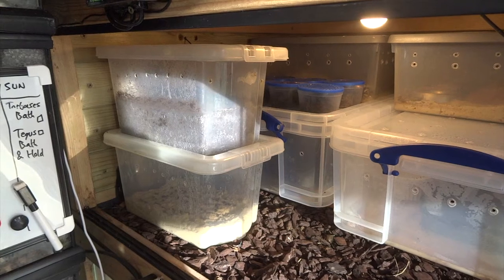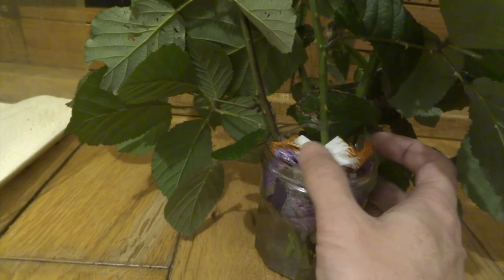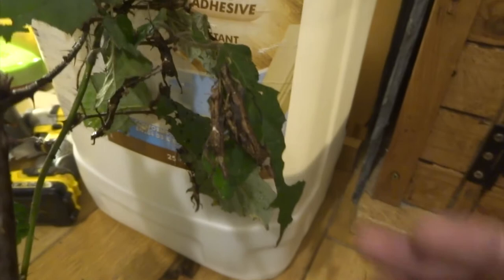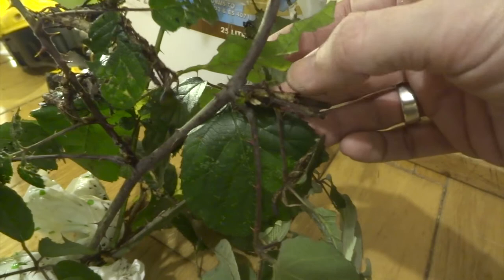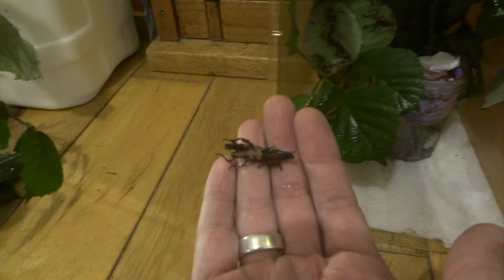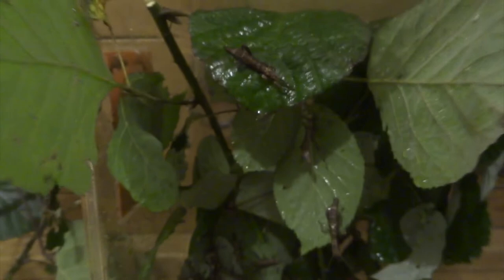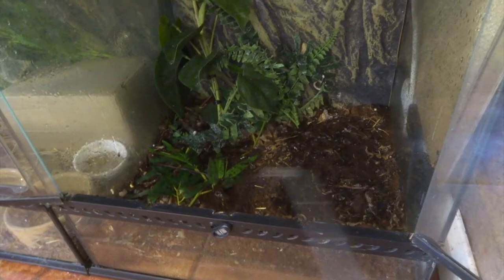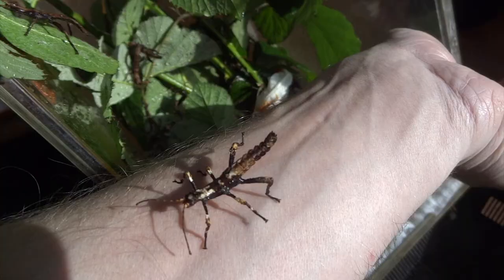Success! Hatching & Caring for baby JUNGLE NYMPH Stick Insects - with Leon Hills - LEON CREATOR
Jungle Nymph stick insects (Heteropteryx dilatata) FINALLY HATCHED after incubating for 11 or 12 months!!!  It is worth the wait to begin the life-cycle again.  Jungle Nymphs are my favourite Stick Insect species - the absolutely huge & bright green females are so spectacular & they are relatively easy to keep & breed.  I have done other videos on the adults/egg laying etc, so this video mainly covers how I care for the nymphs straight after they hatch out of eggs.  The care remains similar as they grow, they just need increasingly larger tubs & high humidity becomes even more important for the adults when they come to do their final moults.  I had 133 eggs from my adults last year & 30-40 have hatched so far - just a few hatch each day, presumably this would prevent them all being gobbled up by one hungry predator in the wild, allowing them to disperse more safely over a long period.